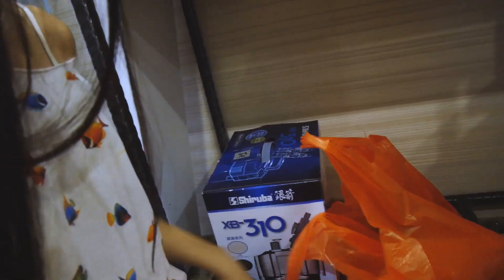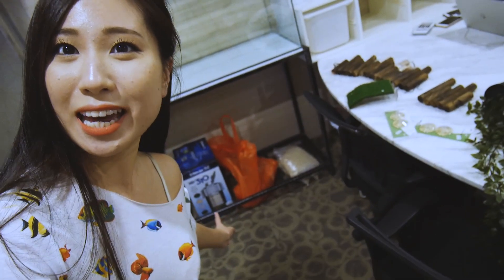Setting Up My Terrapin Tank Step By Step | Sandra Faustina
DIY TURTLE TANK!! EASY AND SIMPLE, SO MUCH FUN!! 🙌🏻

Okay, I did struggle quite a bit, but I enjoyed the whole process so much, more importantly the little terrapins called Faith, Hope, Love and Charity are so happy in their new home! 🐢 These terrapins are adopted, I really push for adoption instead of buying terrapins. These little babies are Red-eared Sliders (RES for short), they will continue to grow bigger so when the time comes, I might have to upgrade to an even bigger tank or build a pond for them 😂This responsibility comes with caring for animals! Also, just wanted to put it out there that they do have shell-rot and I am treating them for that. 😌

Really hope you enjoyed watching their tank get set-up, also hope it benefits you for your turtle journey! Huge thank you to Ian from Toh Aquarium for giving so much advise! Most of the items I got are from them, so pop over for some advise and tank accessories if you need! All products also linked below! Take care always!

✨Fun facts about RES! ✨
The slightest movement or sound will send them sliding off their rocks or logs, back into the water! The red ear mark on both sides of their heads, gives them their common name, Red-Eared Sliders! They live up to 30 years in captivity! 🐢

Products:

3 Feet Clear Glass Aquarium Tank
Tank Stand
1.5 Feet Clear Glass Aquarium Tank
Aquarium Light
Wooden Logs
Artificial Carpet Grass
Egg Crates
Sand Substrate
Canister Filter
Nutrafin Anti-Chlorine
Aquarium Ferns tied on wood
Aquarium Rocks
Active Black Carbon Block
Water Hose
Basking Light
Cable Ties
Drawer Dividers

Shot using the huawei p40
THUMBS UP for more videos like this! xx
➤Ashley and Sandra Sings Beauty And The Beast In A Carpool Karaoke | Sing Along With Us
➤Ashley and Sandra Sings Hero by Enrique Iglesias | Sing Along With Us
➤How To Make a DIY E-Collar Using Pool Noodle During Quarantine | Cheap and Easy Dog Cone Alternative
➤GAVE MY HUSBAND A KOREAN HAIRCUT | DIY Easy Home Quarantine Men's Haircut

65 Ubi Road 1, #03-77 Oxley Bizhub 1 Singapore 408729